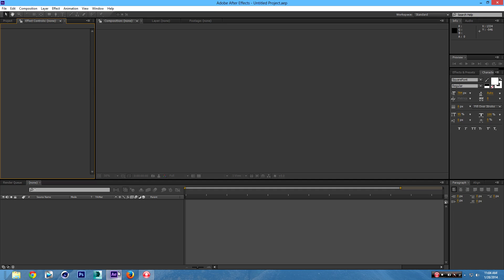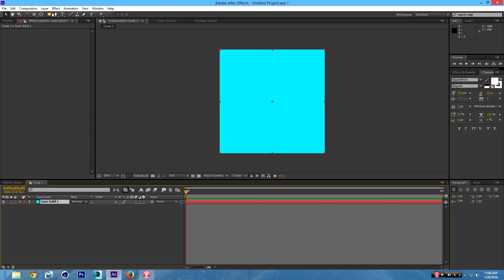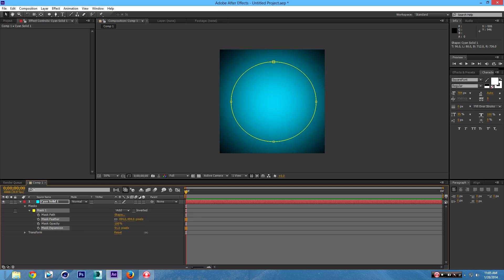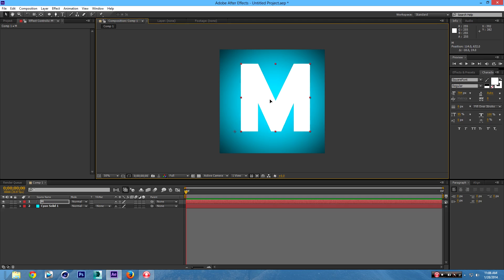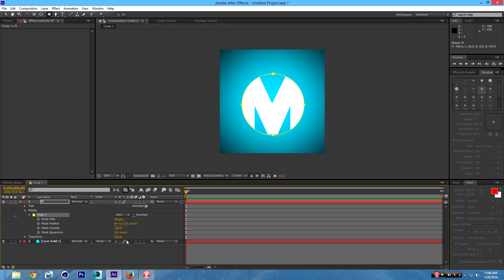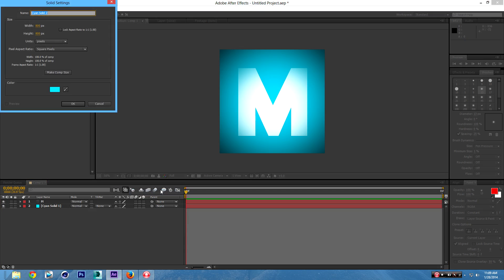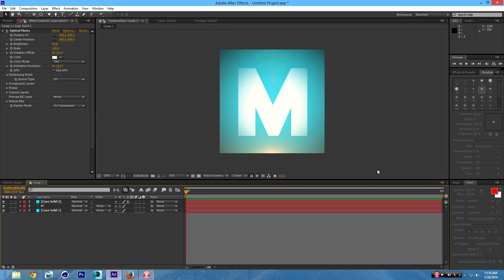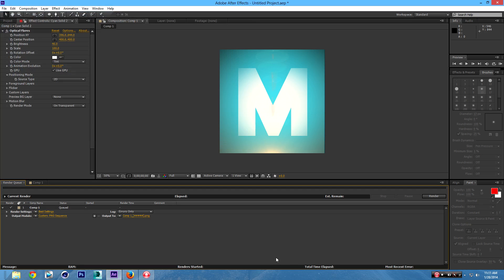How to Make a Logo In After Effects CS6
In this video I show you how to make a logo in after effects cas6. Thus works of cs4, cs5, cs5.5 Everything for Streamers